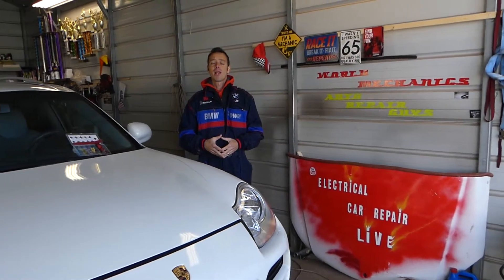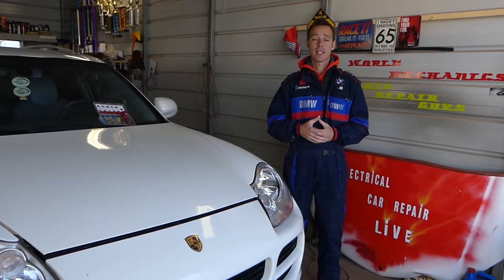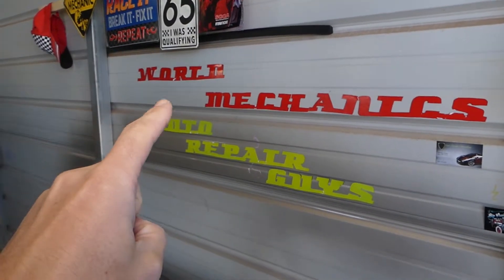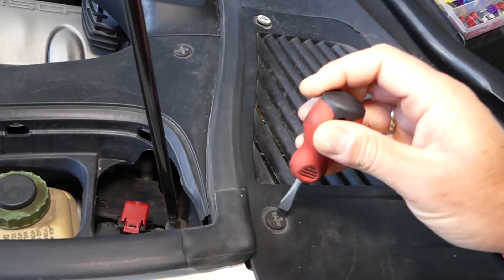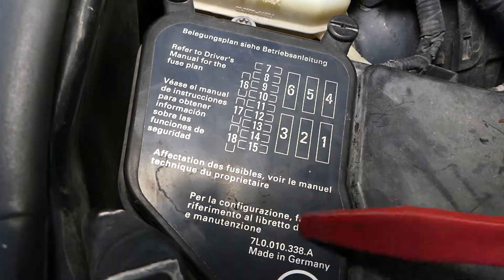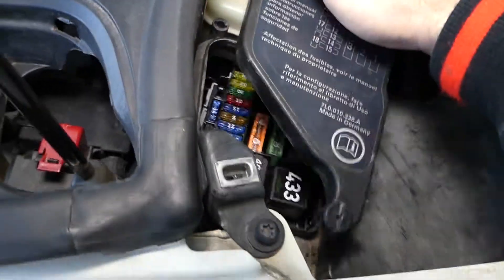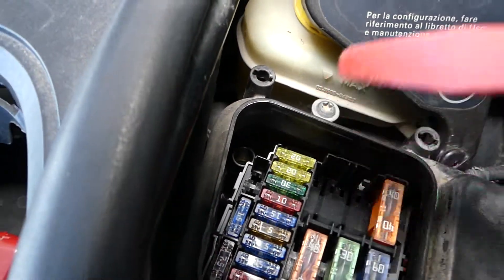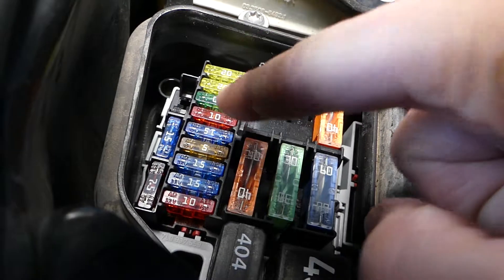PORSCHE CAYENNE CAMSHAFT ADJUSTMENT VARIABLE TIMING FUSE LOCATION REPLACEMENT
PORSCHE CAYENNE CAMSHAFT ADJUSTMENT VARIABLE TIMING FUSE LOCATION REPLACEMENT. VVT FUSE

In this video we will show you where the variable timing camshaft adjustment fuse is located on Porsche Cayenne and how to replace the variable timing camshaft adjustment fuse. If you have engine light on and code that related to variable timing on your Porsche Cayenne this may solve your problem.
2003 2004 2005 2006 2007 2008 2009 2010 Porsche Cayenne Variable Timing Camshaft Adjustment Fuse Location and Replacement.